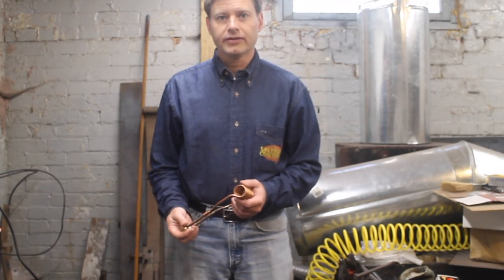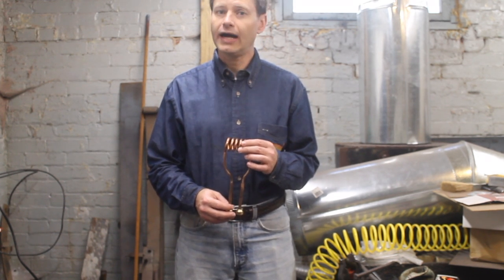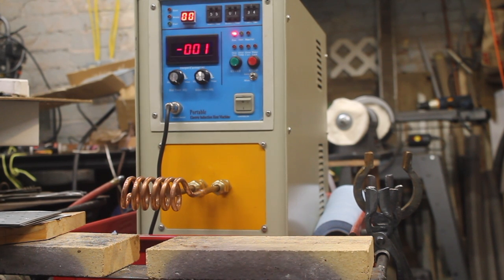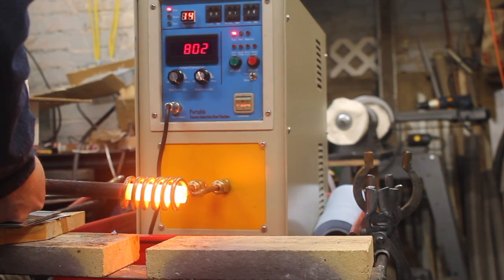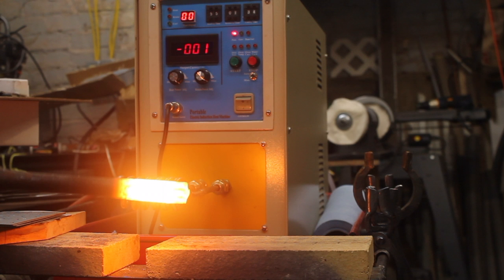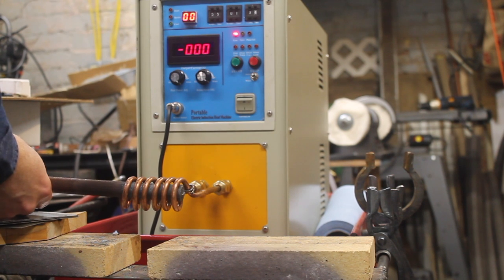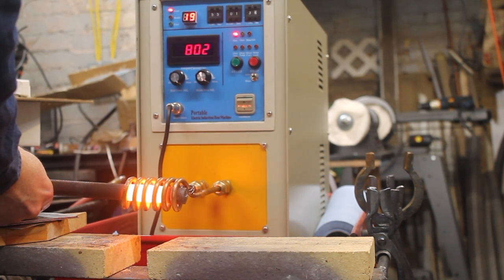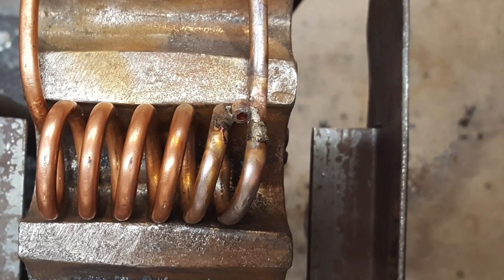LH-15a induction heater coil that failed to work and how to fix it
A failed coil for heating 3/4" round stock on the LH-15a induction heater, why it doesn't work, why it almost works, and how I fixed it.

This discussion shows the effects of exceeding the inductance range on the LH-15a and demonstrates strategies for fixing it along with demonstrations of how the temperature of the target / heated stock affects inductance.